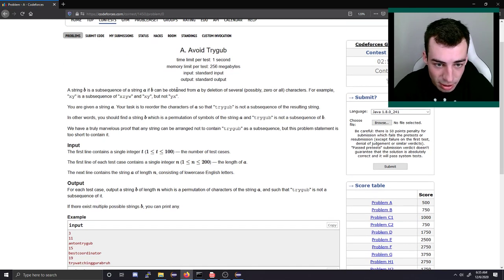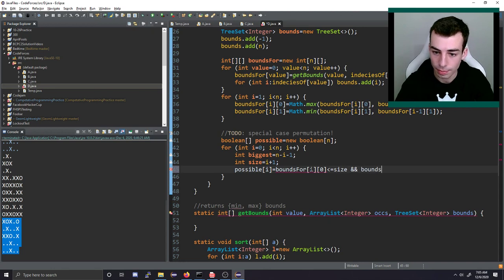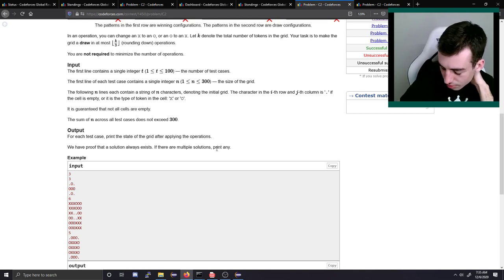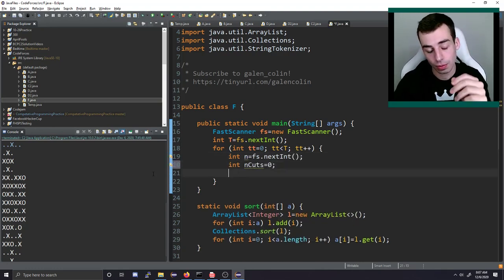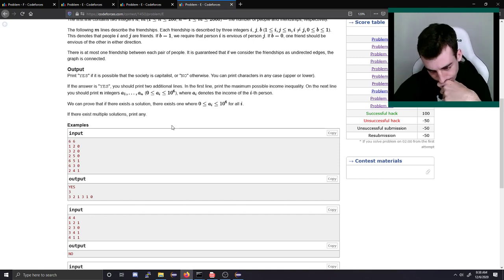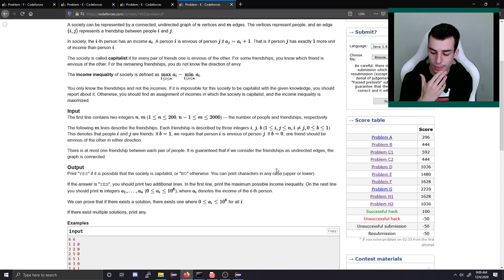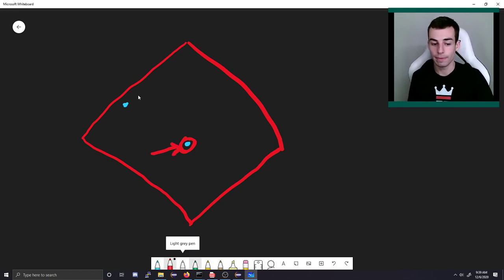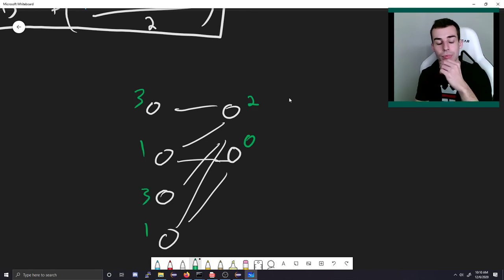Codeforces Global Round 12 A-F Solutions + Screencast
Hi everyone, here's my screencast to CF Global Round 12, with solutions to A-F at the end. Congrats to Monogon on topping the contribution leaderboard!

I hope you enjoyed the contest as much as I did, thanks to the authors for the terrific set!

Timestamps (Thanks to Piyush Patel!)
0:00 Goodmorning
0:27 Problem A
1:49 Problem B
5:14 Problem C1
12:57 Reading Problem C2
16:28 Problem D
55:00 Offending stevenKminus
55:24 Reading F
57:23 Problem C2
1:02:29 Quick Break
1:03:07 Resuming C2
1:12:30 Reading E,F,H1
1:20:31 Problem F
1:22:53 SecondThread realises while eating doughnut that those threads were arranged in a monogon
1:29:48 Resuming F
1:32:40 galen_colin orz
1:40:03 Problem E?
3:02:05 Problem A solution
3:03:18 Problem B solution
3:06:27 Problem C1+C2 solution
3:15:58 Problem D solution
3:27:26 Problem F solution
3:34:16 Problem E idea